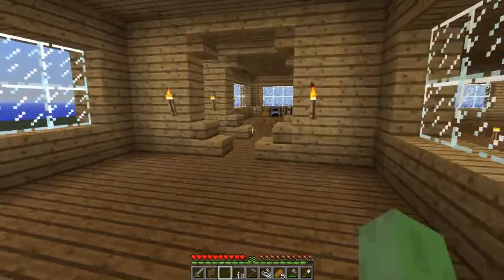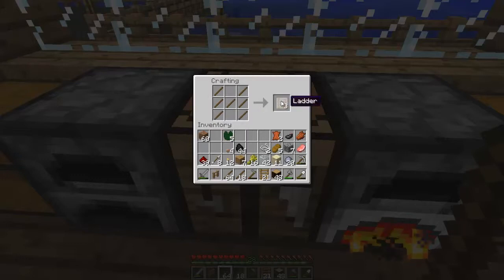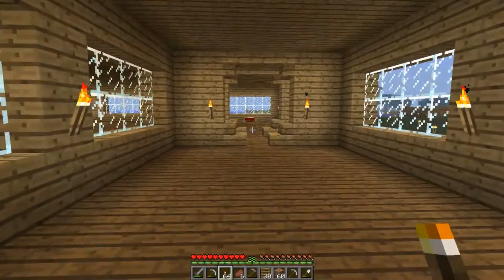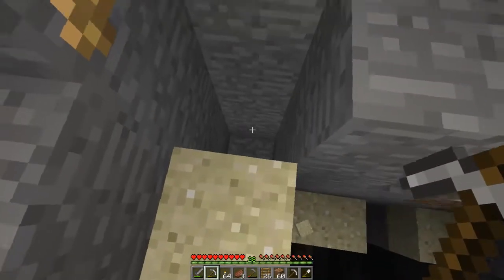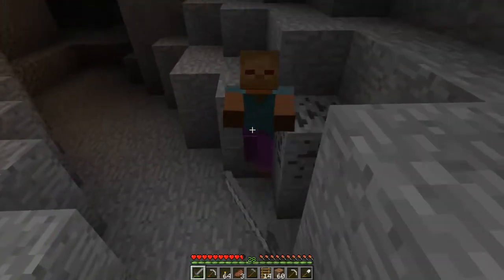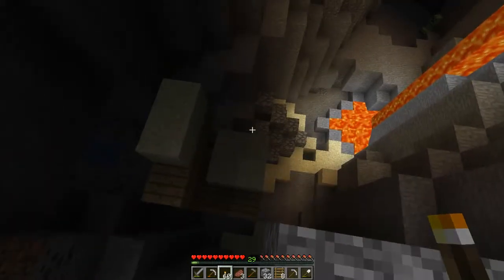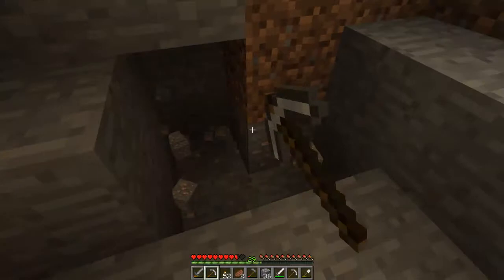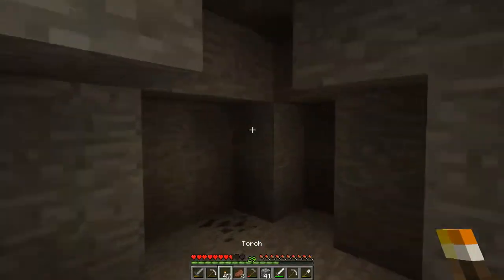Secret Cave Exploration 1! - Let's Play Minecraft Ep. 20 | Wrighty